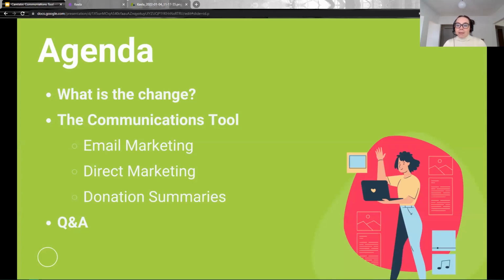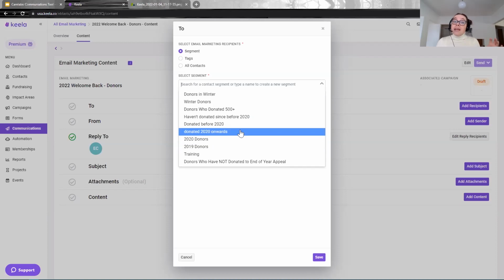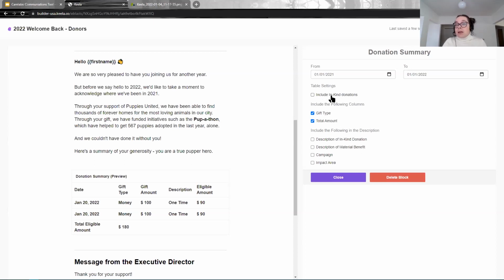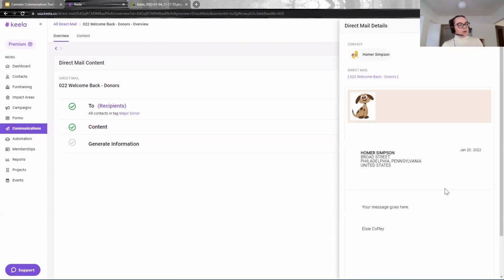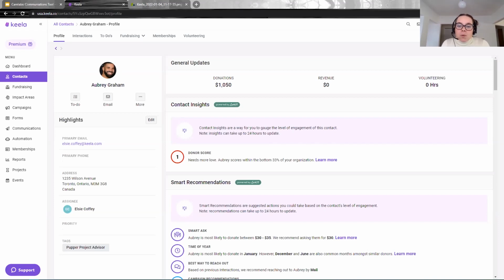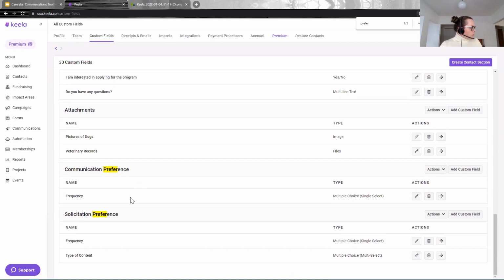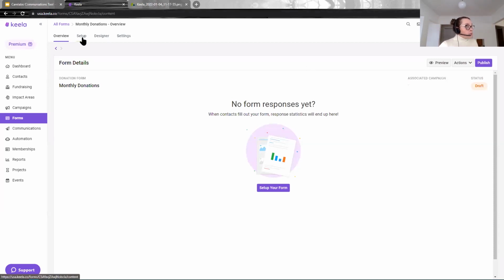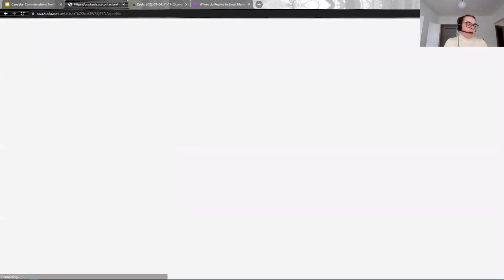Direct Mail, Communications, Donation Summaries - Oh my!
Join Elsie as she demonstrates Keela's brand new Communications tool - complete with Email Marketing, Direct Mail and Donation Summaries!